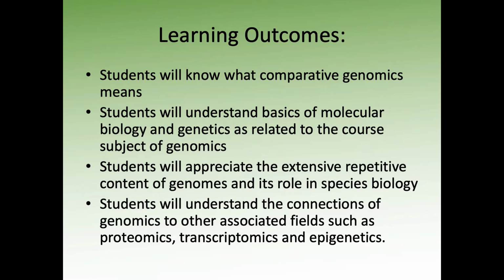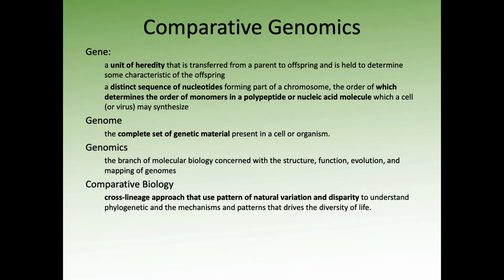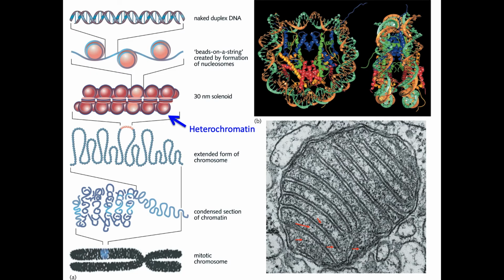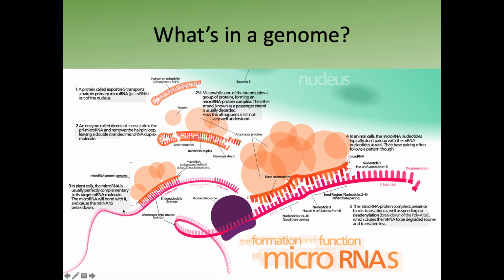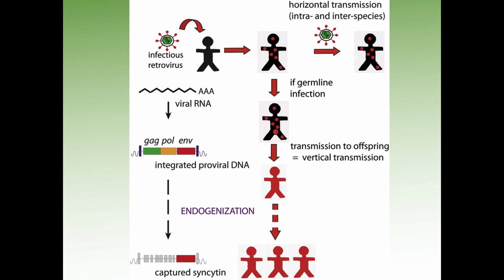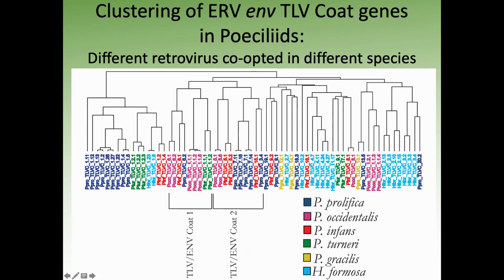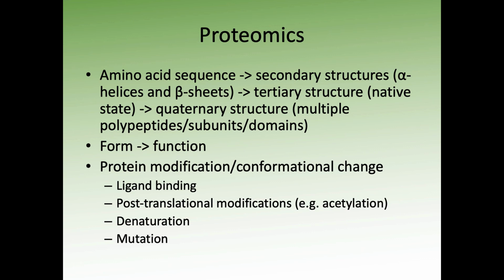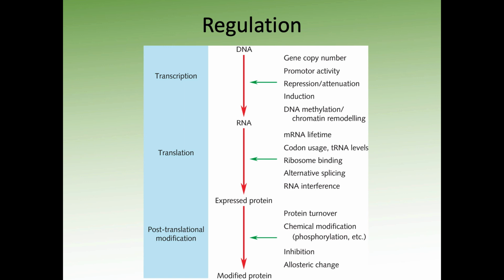Comparative Genomics Lecture 1 - Introductions to Genomics